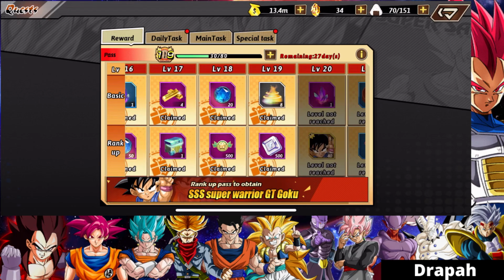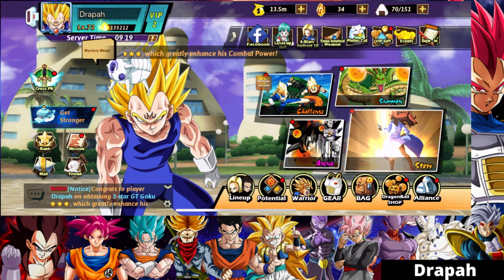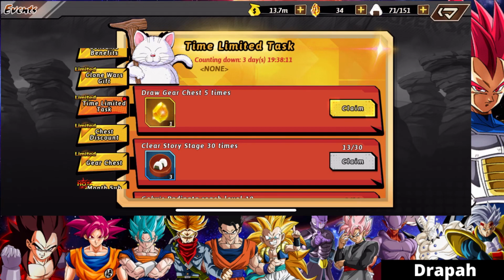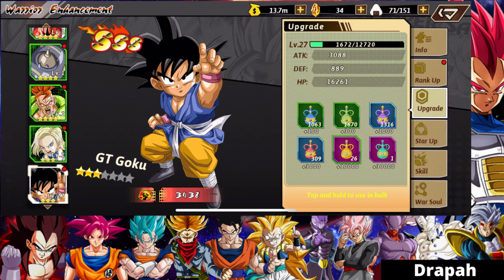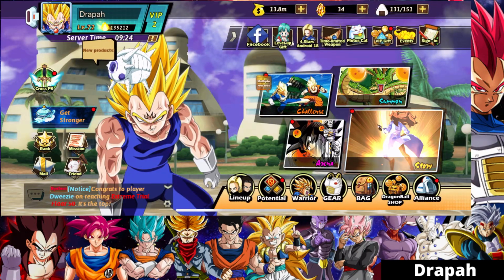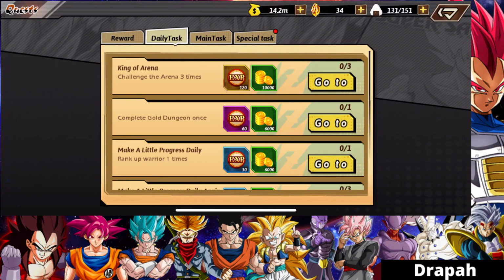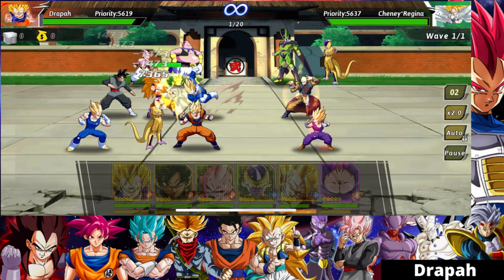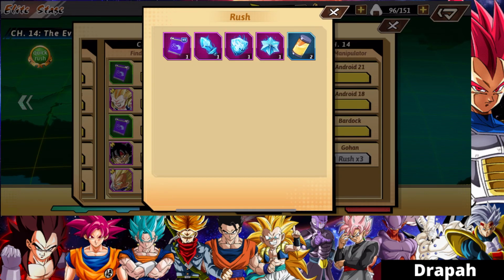UNLOCKING GT KID GOKU Dragon Fist Ultra Combo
Add Me On Dokkan and Legends
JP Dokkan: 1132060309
Dragon Ball Legends: 2m5scqmk